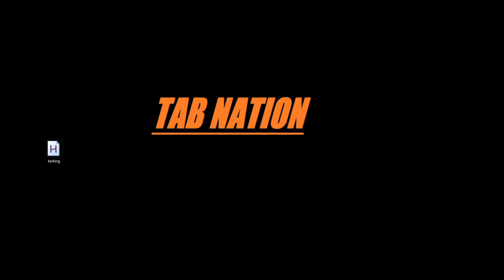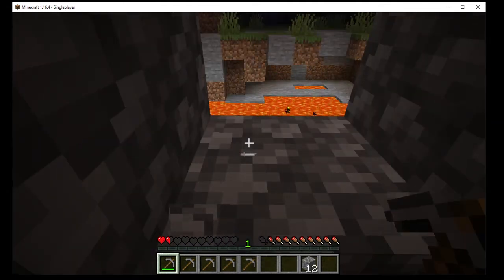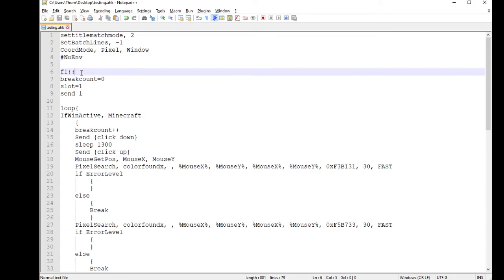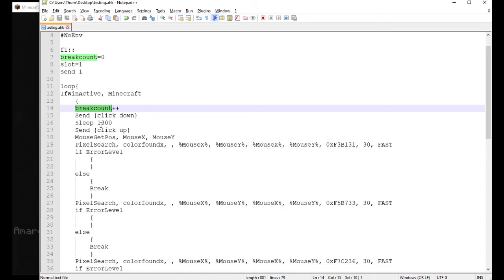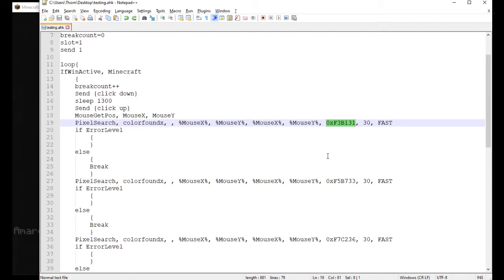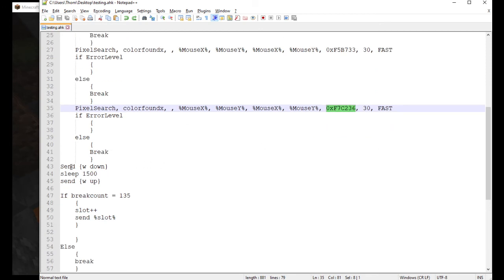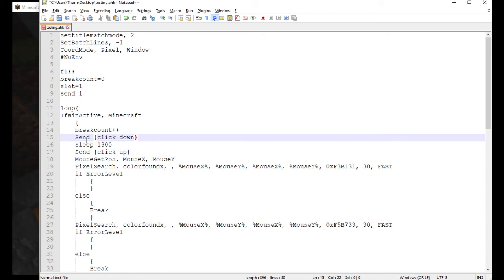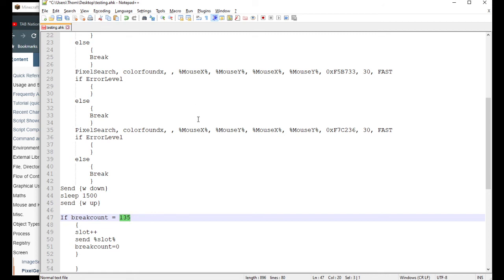AutoHotKey - Auto Mining Minecraft with lava detecting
Lets look at how to auto mine in minecraft and make sure you dont fall in to that hot hot lava.

CODE:
settitlematchmode, 2
SetBatchLines, -1
CoordMode, Pixel, Window

f1::
breakcount=0
slot=1
send 1

loop{
IfWinActive, Minecraft
 breakcount++
 Send {click down}
 sleep 1300   ;change this based on pickax type lower count for diamond picks vs stone
 Send {click up}
 MouseGetPos, MouseX, MouseY
 PixelSearch, colorfoundx, , %MouseX%, %MouseY%, %MouseX%, %MouseY%, 0xF3B131, 30, FAST
 if ErrorLevel
 else
  Break
 PixelSearch, colorfoundx, , %MouseX%, %MouseY%, %MouseX%, %MouseY%, 0xF5B733, 30, FAST
 if ErrorLevel
 else
  Break
 PixelSearch, colorfoundx, , %MouseX%, %MouseY%, %MouseX%, %MouseY%, 0xF7C236, 30, FAST
 if ErrorLevel
 else
  Break
Send {w down}
sleep 1500
send {w up}

If breakcount = 135   ;change this based on type of pickax
 slot++
 send %slot%
 breakcount=0

Else
 break
msgbox, auto mine stopped
Return

F2::
reload
;tab nation 2020